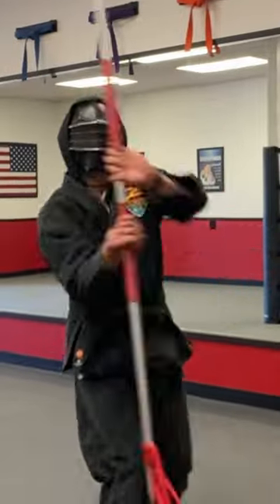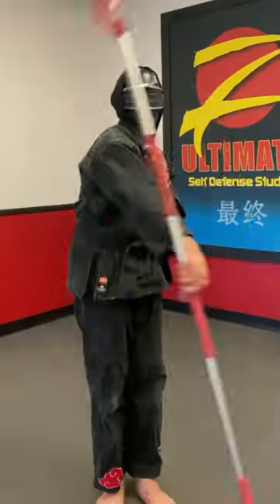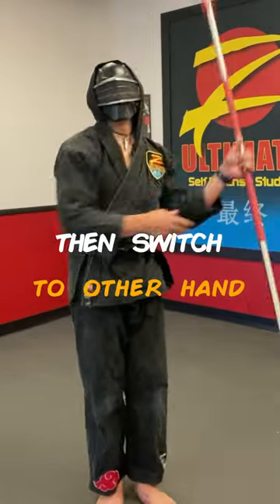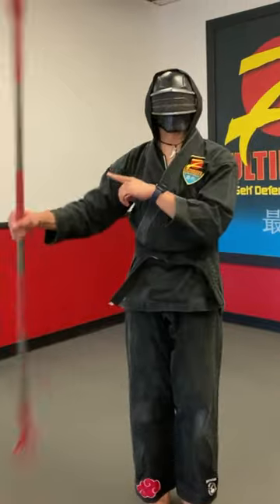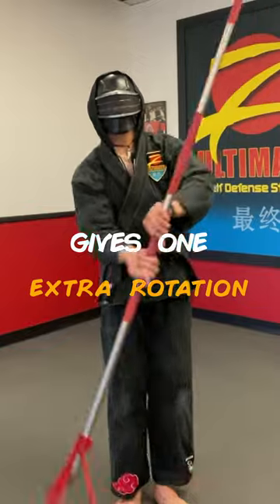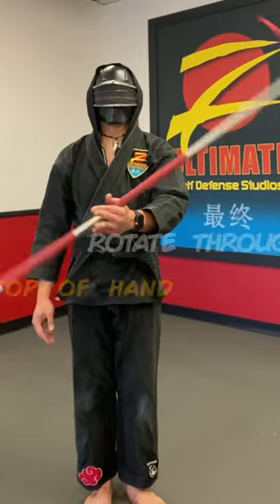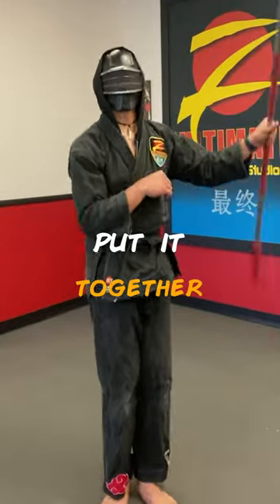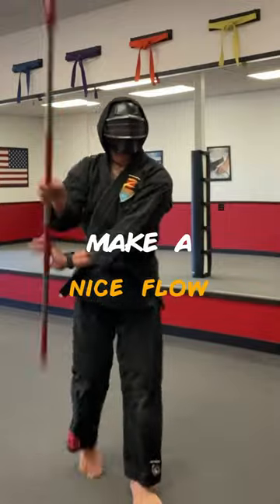Simple spear training one handed row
Find your flow. Take time.

👑⚔️🛡️🏯Become iLL Naughty ELITE! 🏯🛡️⚔️👑